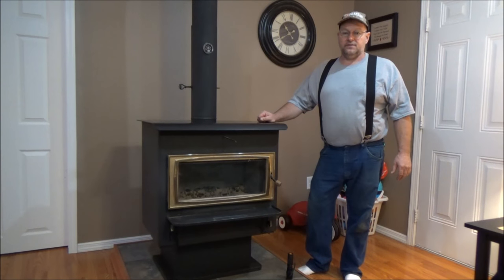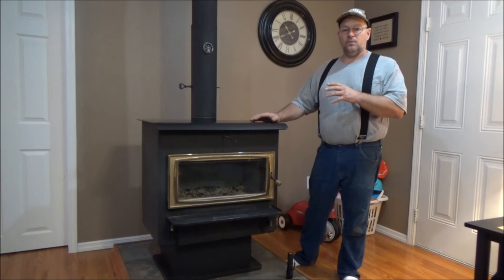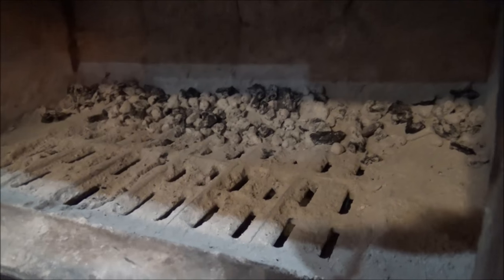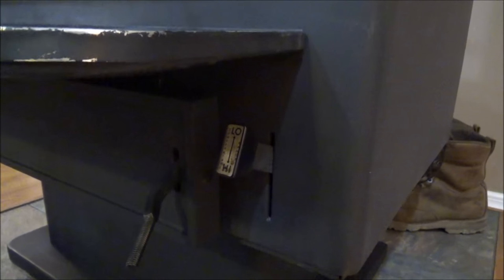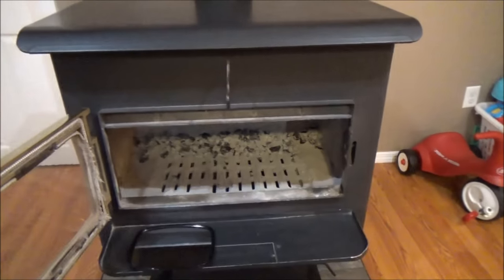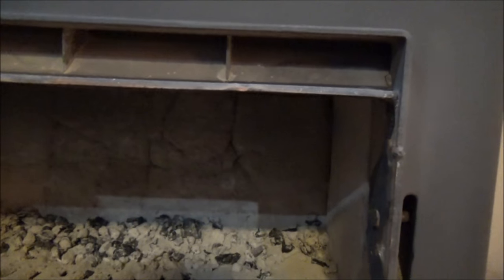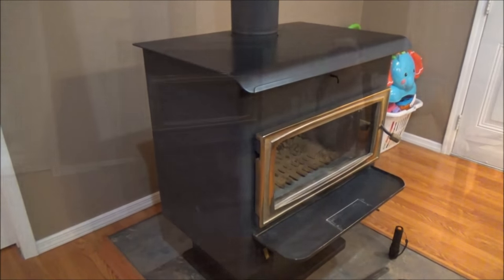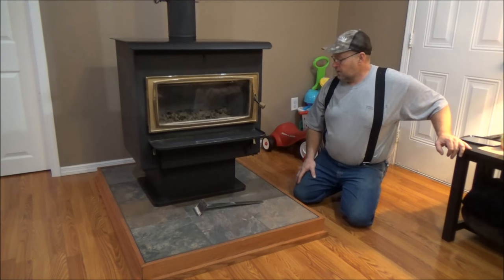tips for buying a wood burner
In this video we will talk about the tips for buying a wood burner.